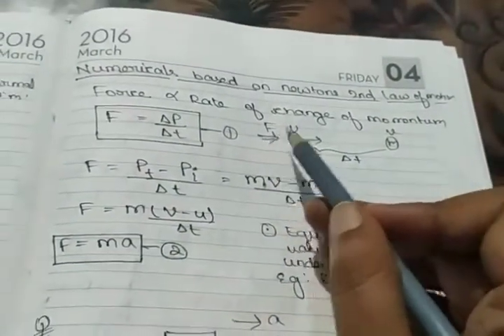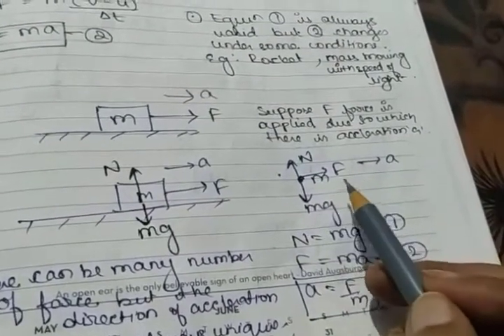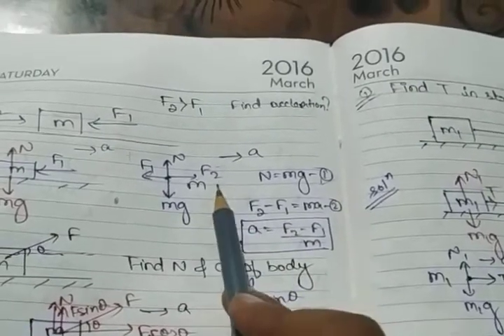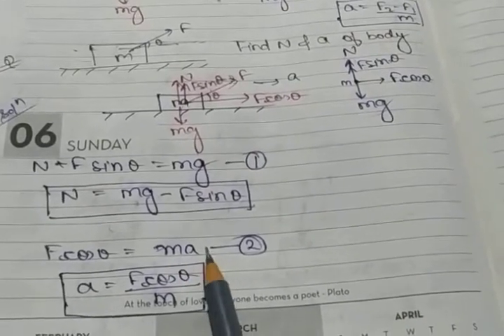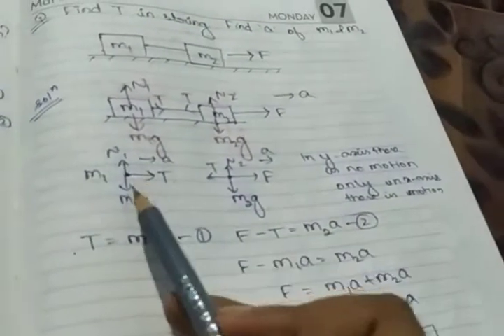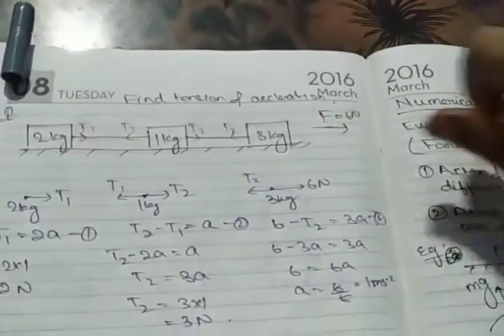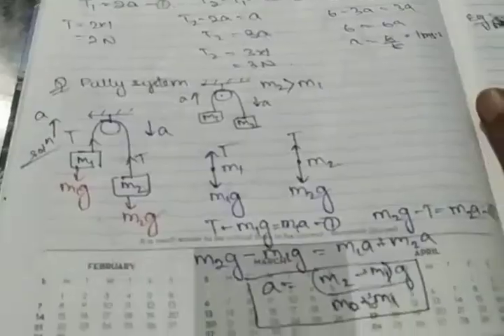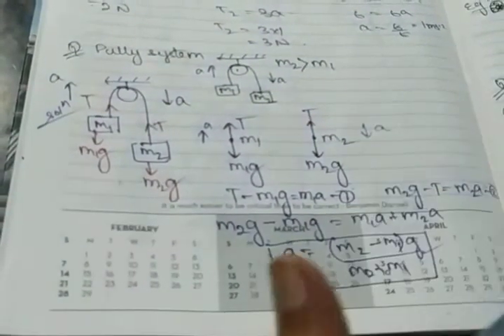Chapter 5. Laws of motion(part3)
Numerical based on 2nd law